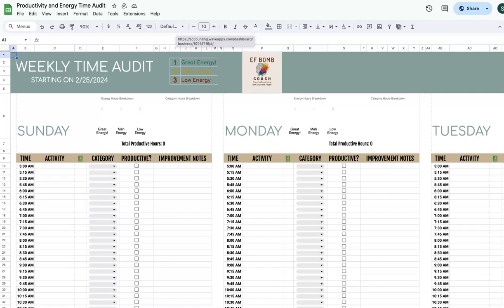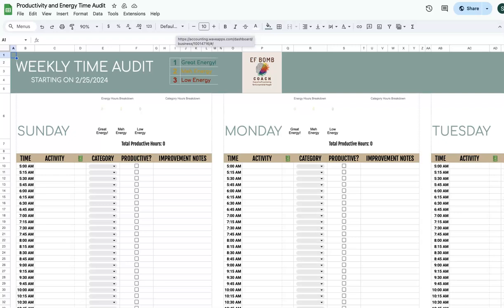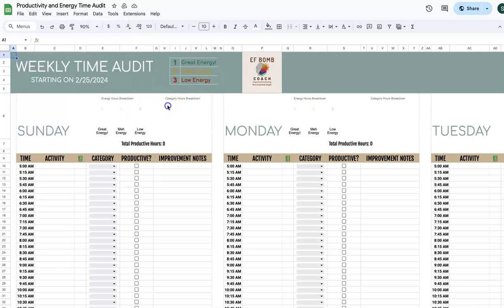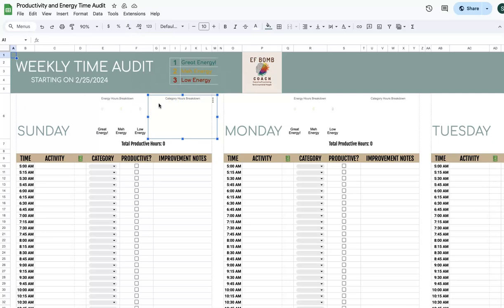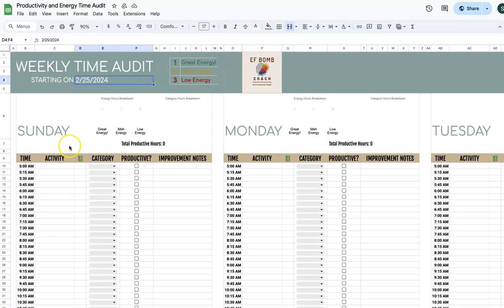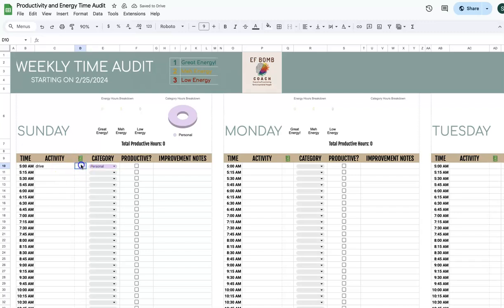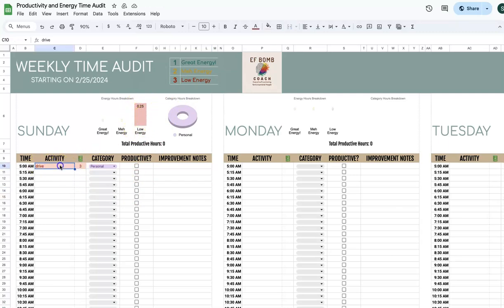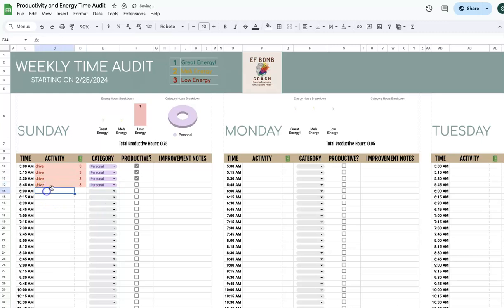Time Audit Spreadsheet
A video walk-through explanation of how to use the Time Audit spreadsheet